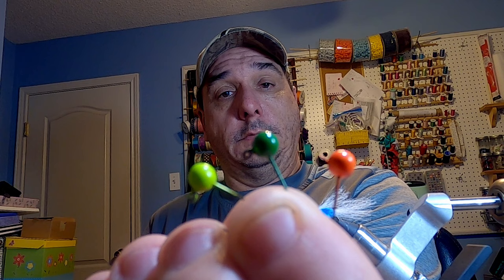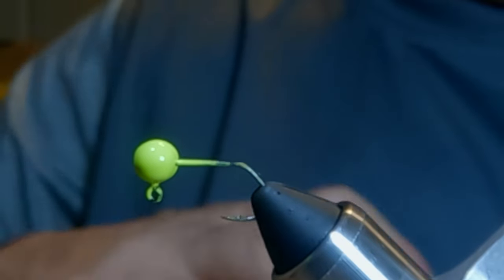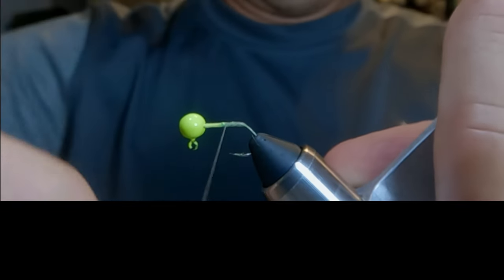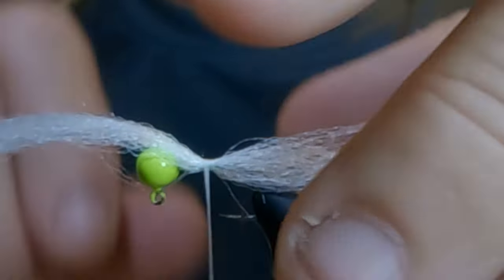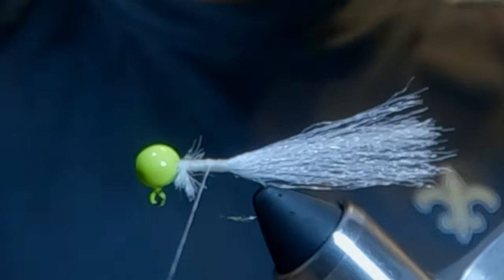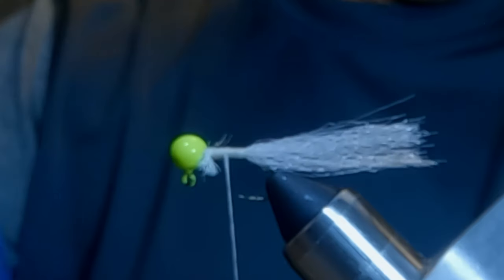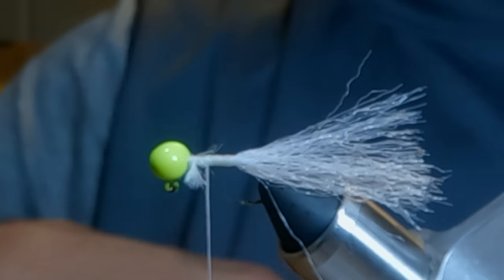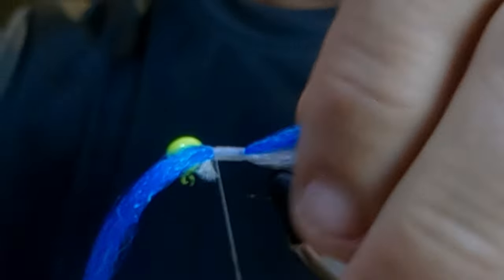Blue and White Crappie jig. 1/32oz Cajun Style Crappie hair jig.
Cajun Style Crappie
Tying one of my favorite jigs.  A 1/32oz blue and white hair style jig with a chartreuse head.